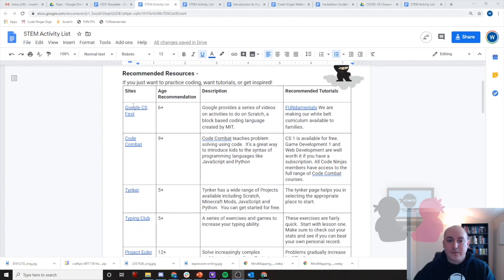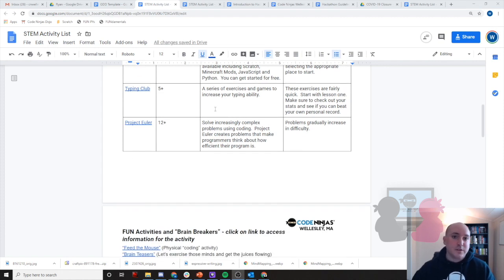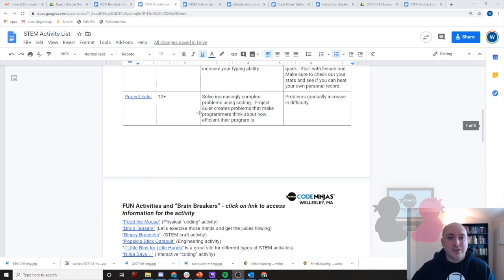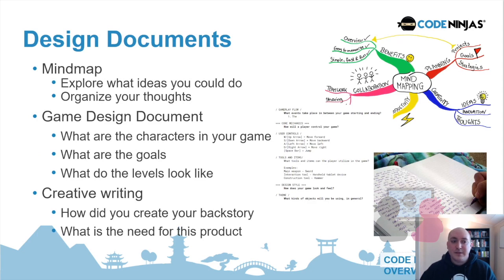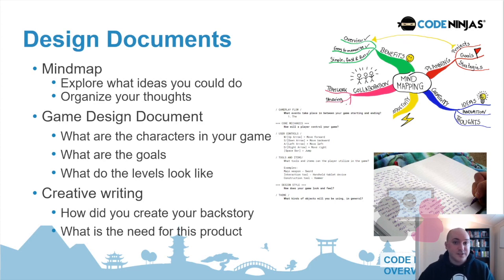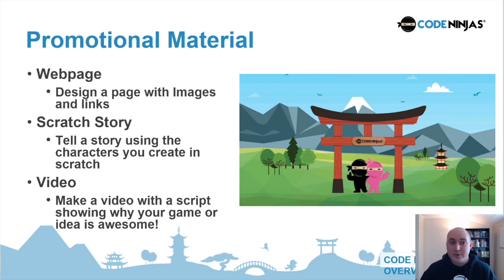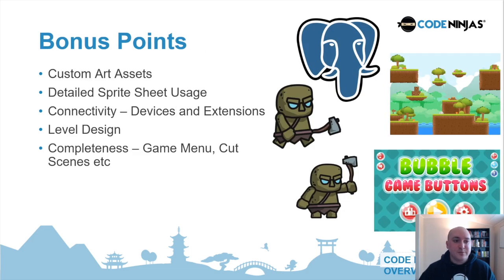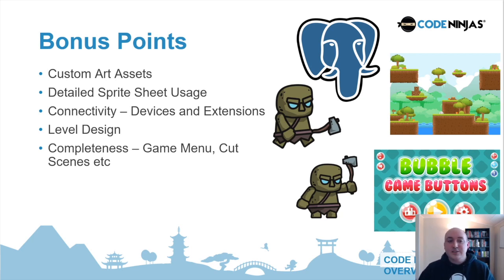Welcome to At Home Activities and Hack-A-Thon Contest!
Welcome to Code Ninjas Wellesley! Where we teach kids how to code by building games and having fun.

During this time students are advised to stay home to prevent the spread of the virus. Don't worry parents. We have provided a list of FUN and engaging activities for your kids to do at home. Also, we are conducing a Hack-A-Thon (at home).

We hope these resources will keep your kids busy, challenged, and having a fun time! (Bonus out of our hair).